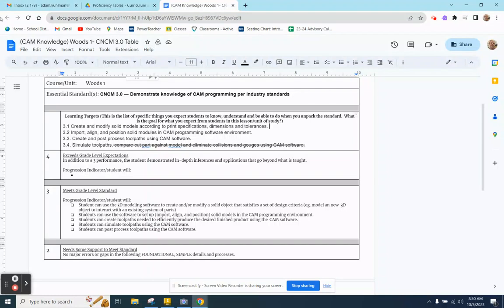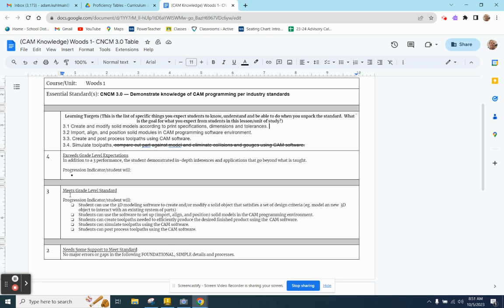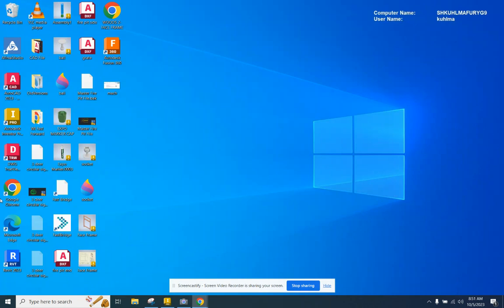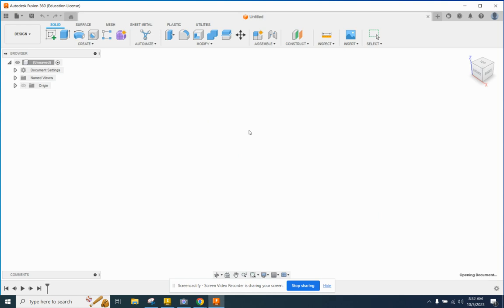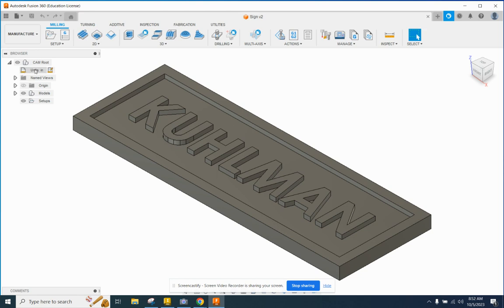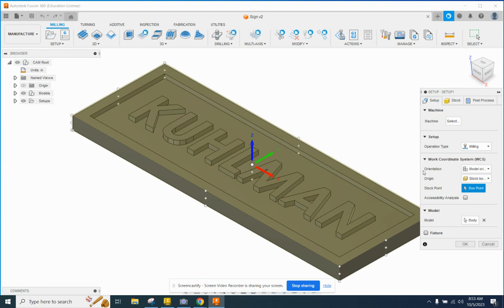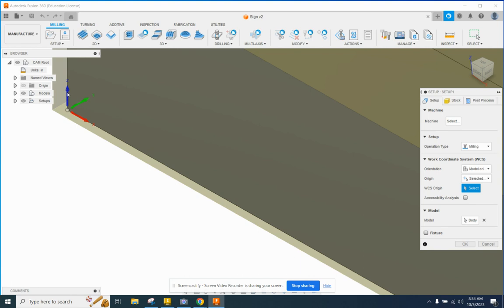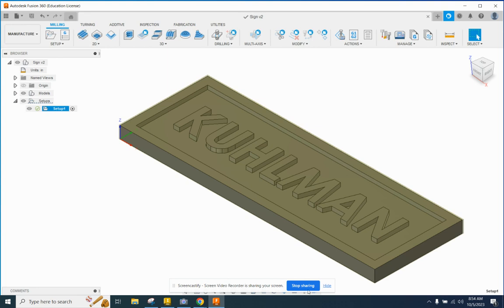Setting Up the Model in the Programing Environment